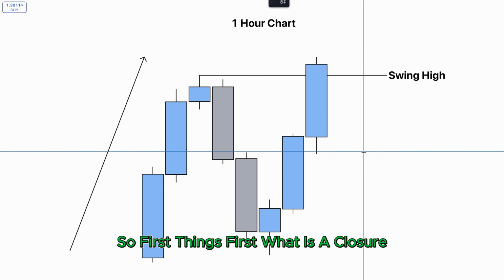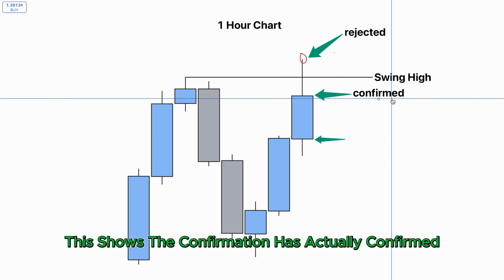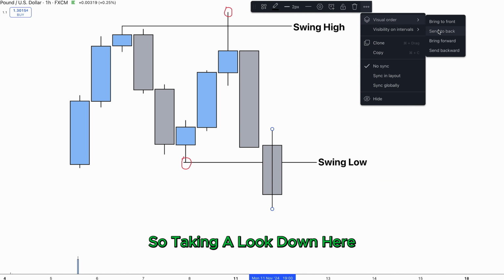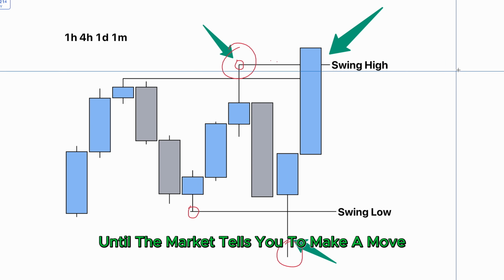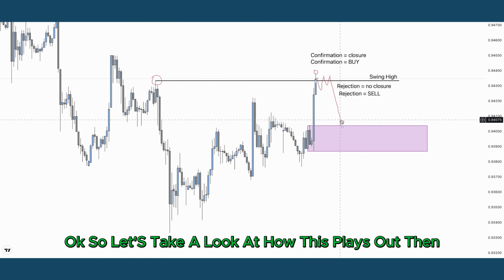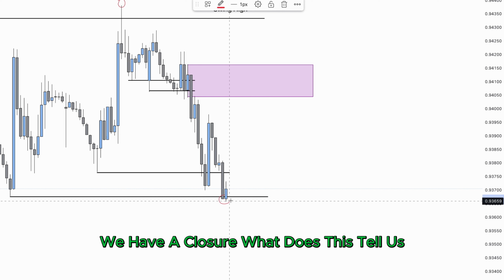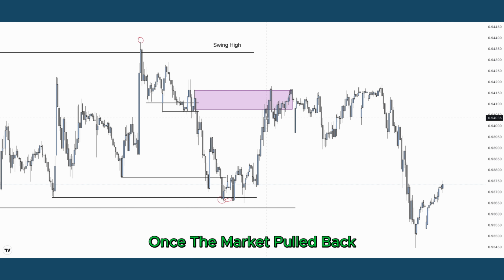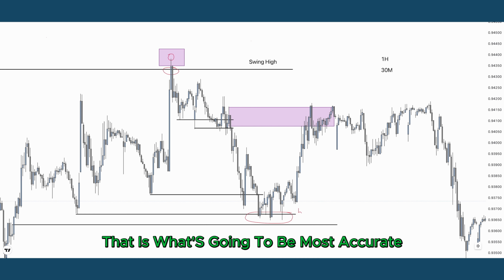STOP! Never Trade Until THIS Happens! Candlestick Closure Secrets Revealed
Are you tired of jumping into trades only to watch your hard-earned money vanish? In this video, discover the hidden power of candlestick closures and how waiting for that precise moment can save you from costly mistakes!

What You’ll Learn:

Why Wait? – Understand why waiting for the full candlestick closure is your best defense.

Avoid Costly Traps – Learn to spot early signals and what to ignore.

Pro-Level Hacks – Upgrade your strategy with insider tips that the pros use every day.

Real-Life Examples – Dive into case studies that show how patience can lead to profitable trades.

Transform your trading game by mastering the art of waiting for that crucial confirmation. Watch till the end for actionable insights, and then take your trading skills to the next level!